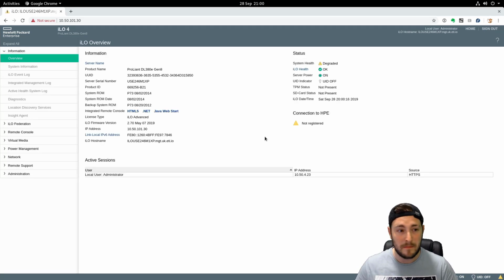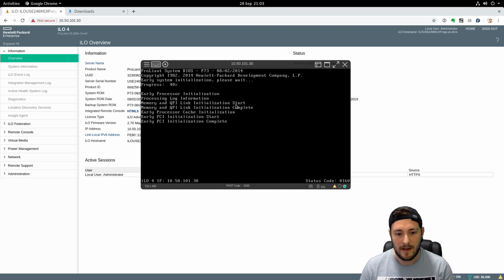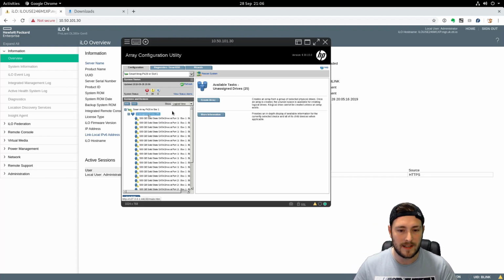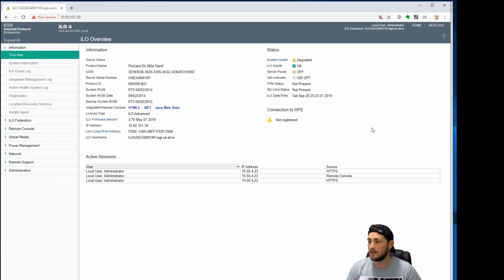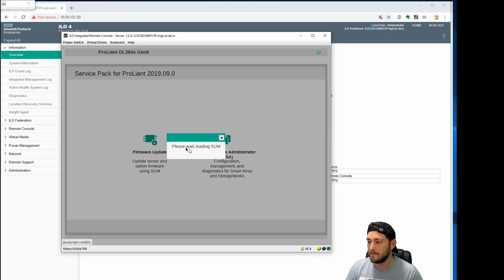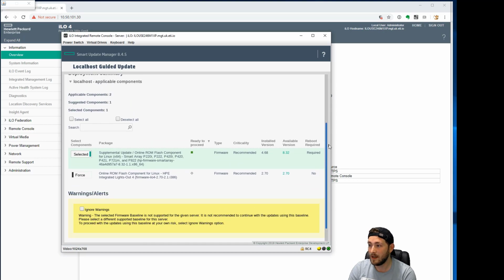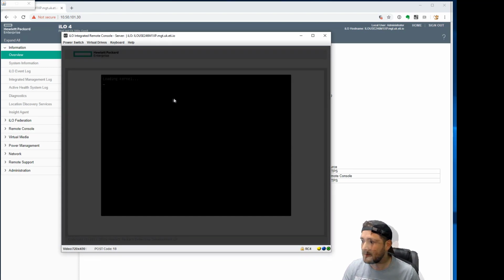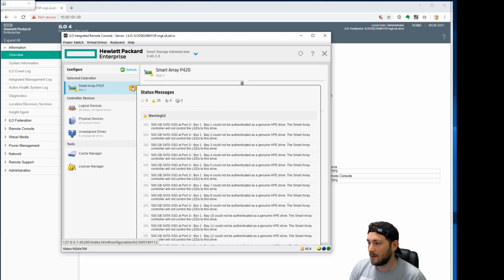Building my lab: Flashing the P420 storage card firmware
In this video I'm preparing my storage server by updating the HP P420 firmware using a storage pack. This is my first time doing this, so lets see how it goes!